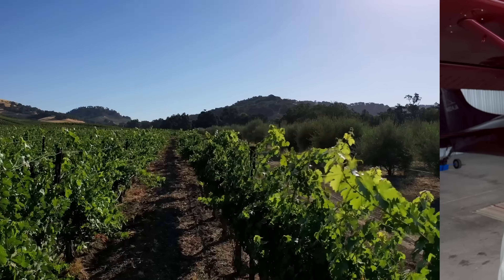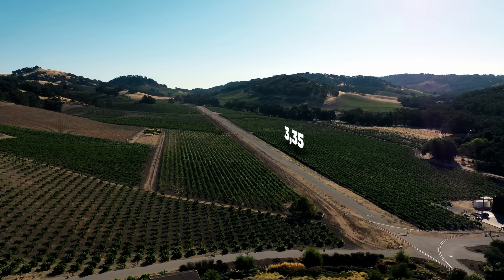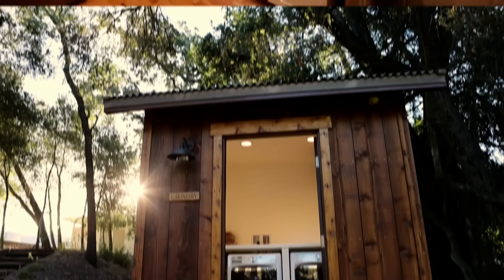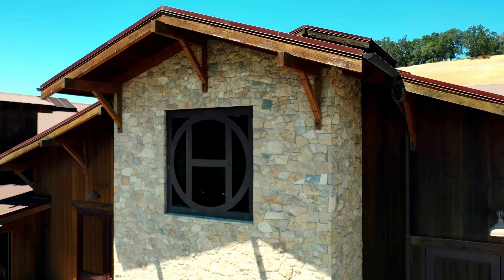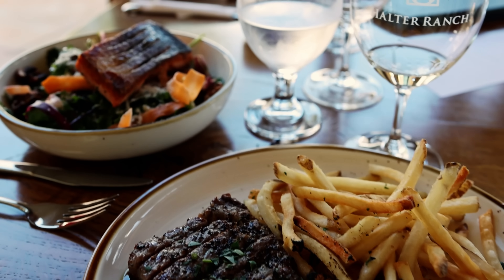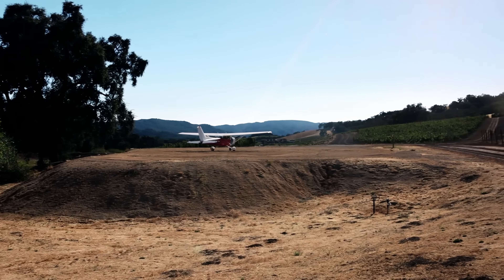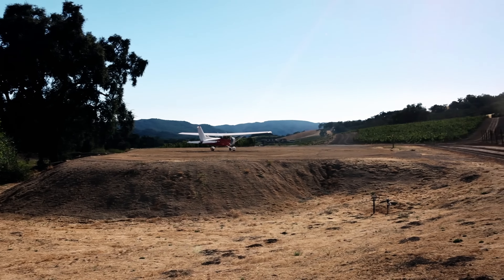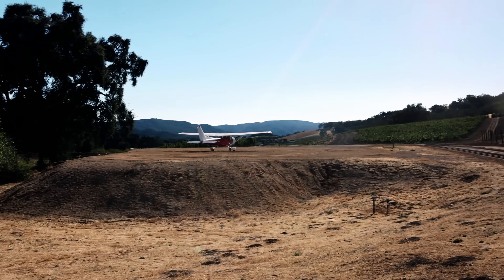Fly with AOPA Ep. 30: Black hole departure accident; Fly-in winery and vineyard; No-mess oil changes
We take you on a tour of Halter Ranch, a California fly-in winery where you can sit back and enjoy farm-to-table dining with a view of rolling vineyards, the runway, and your airplane.

Watch the AOPA Air Safety Institute’s Early Analysis: Piper Lance Black Hole Departure April 5, 2023, Venice, Florida

House bill would create National Center for the Advancement of Aviation

Congratulations to Steward Bailey for being honored with the inaugural Texas Aviation Educator of the Year. Steward teaches the AOPA High School Aviation STEM Curriculum in 10th and 11th grades.

Send us your favorite flying videos—you just might see them on an upcoming show!

Posted 5/5/2023